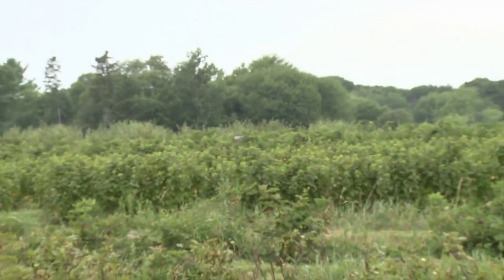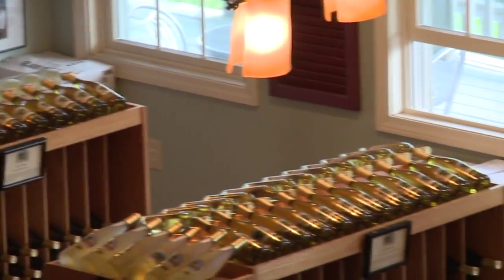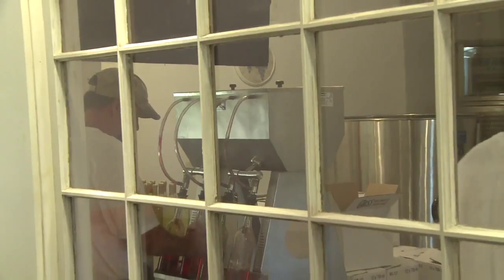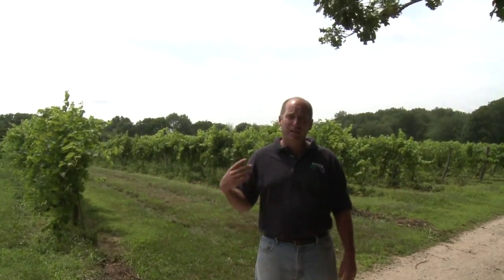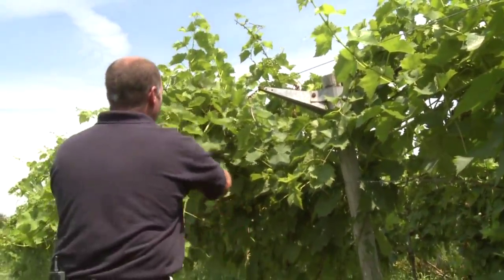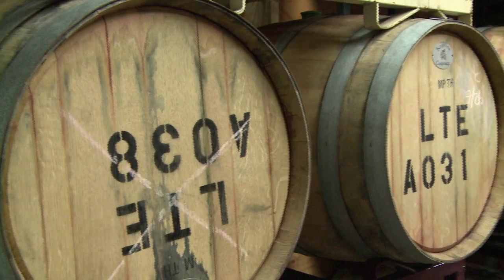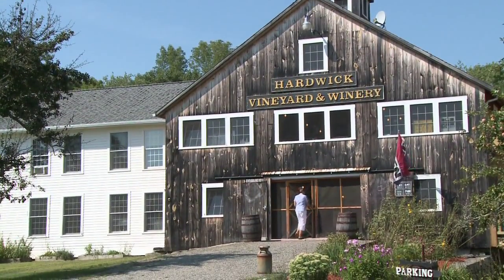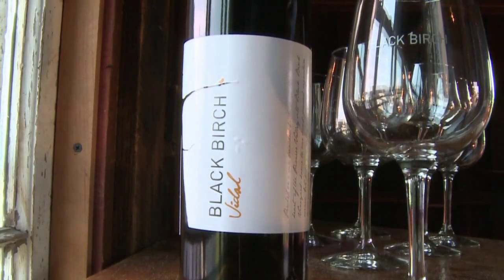French Oak The Wineries of Massachusetts Part 1 HD